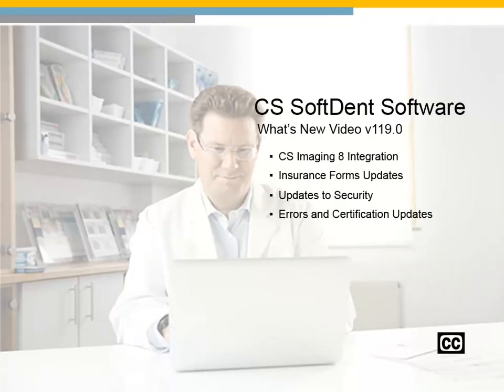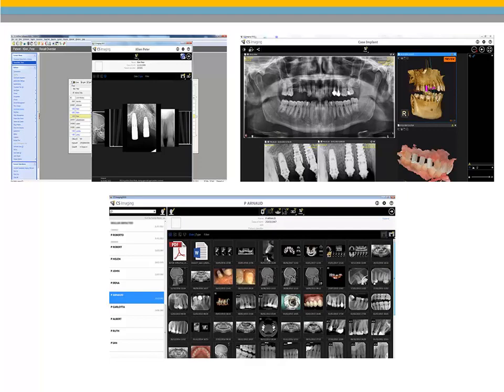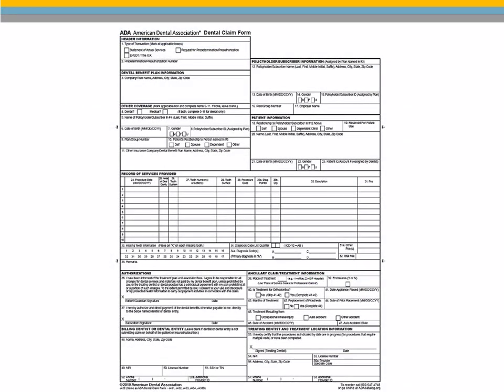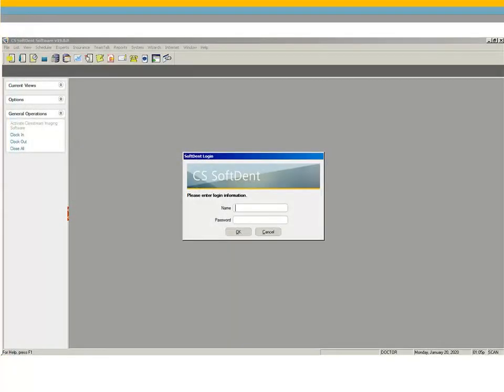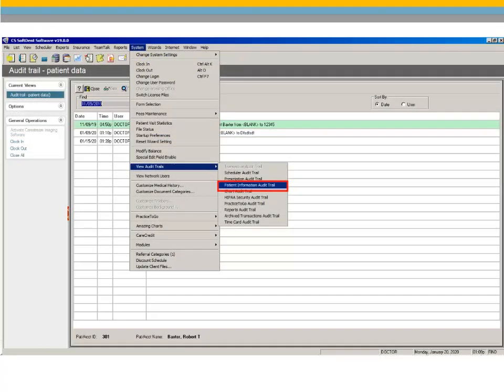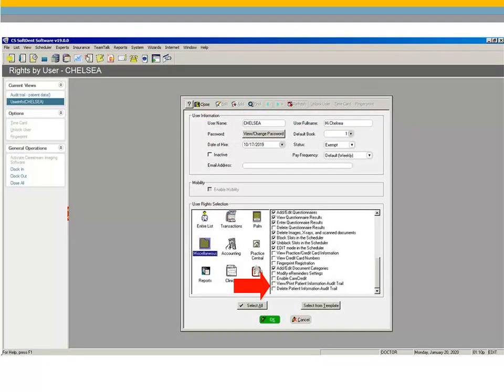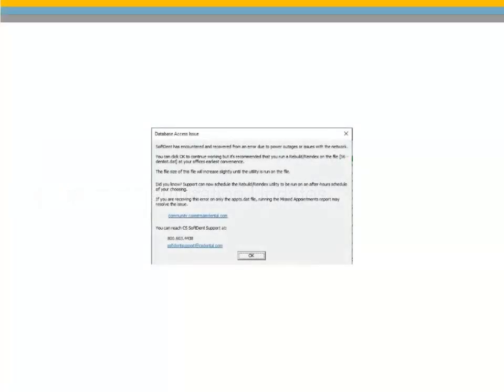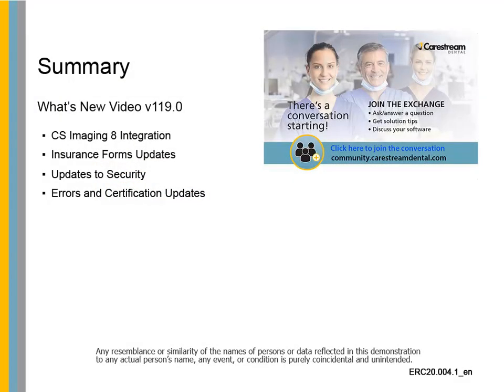SoftDent: What's New Video v119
This recorded class is designed for all team members and provides an overview of new features in CS SoftDent software version 119.0. By the end of this class, you should be familiar with CS Imaging 8 integration, updates to insurance forms, updates to security, and errors and certificates updates.